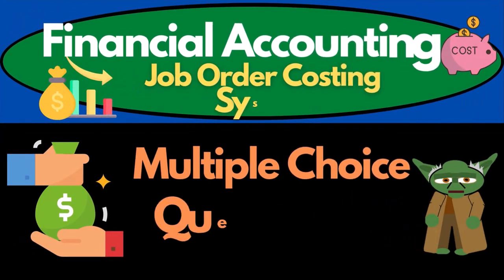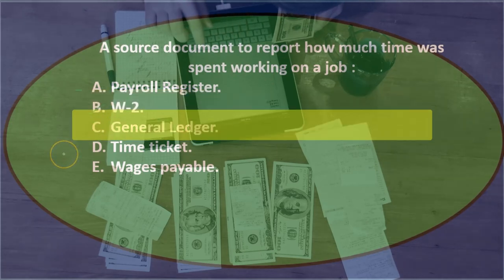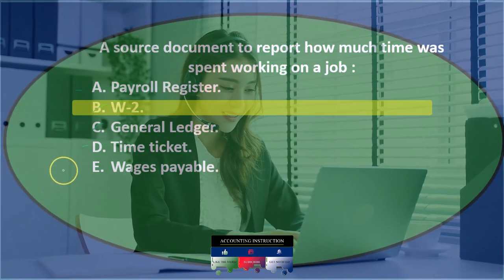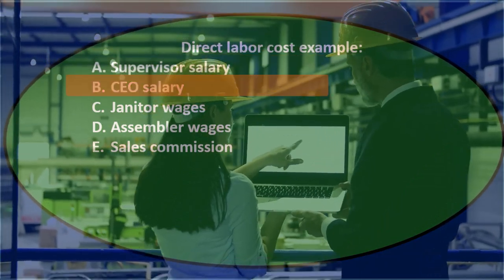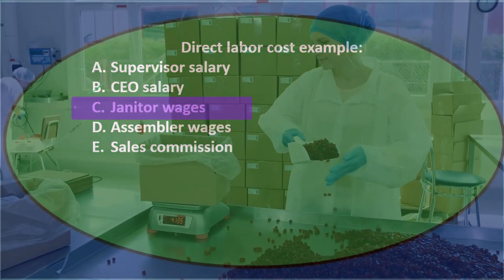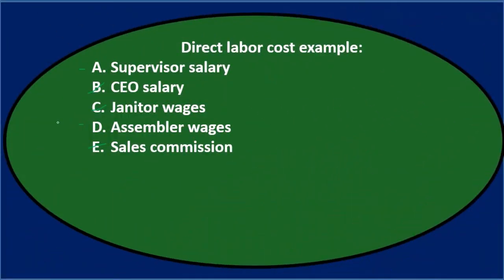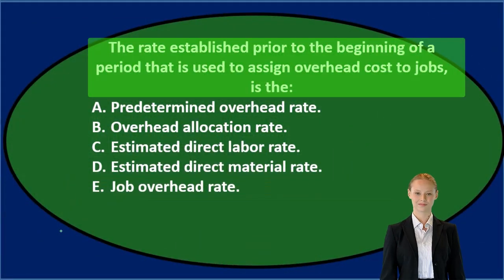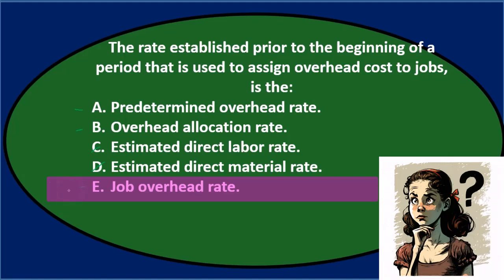Multiple Choice Questions – Job Cost System 80